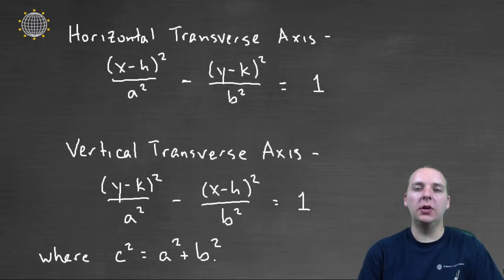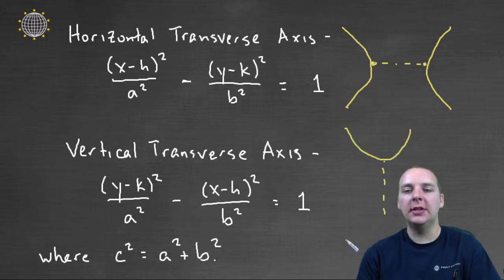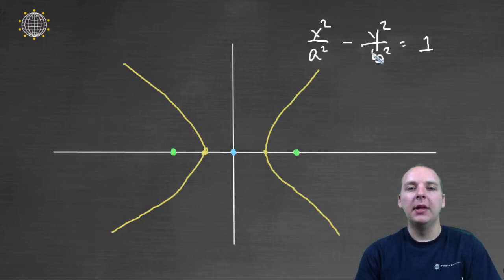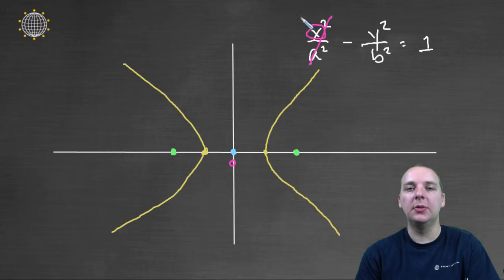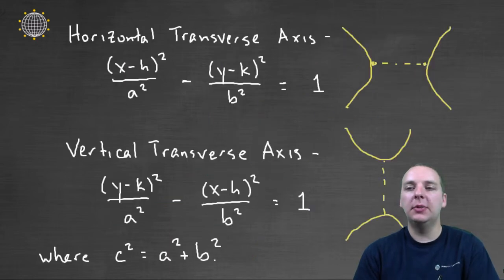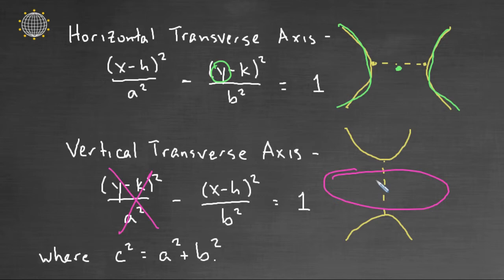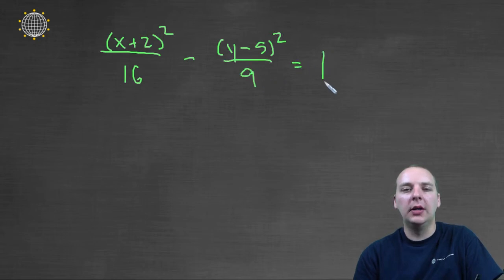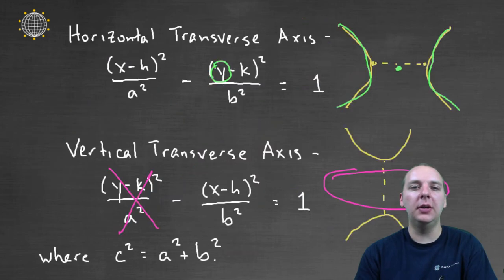Conic Sections: Hyperbola Tip